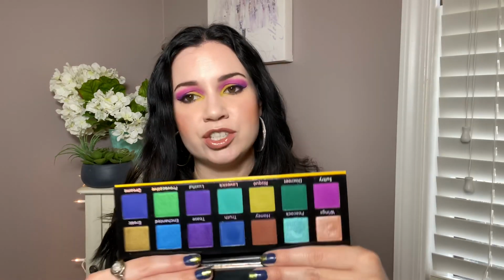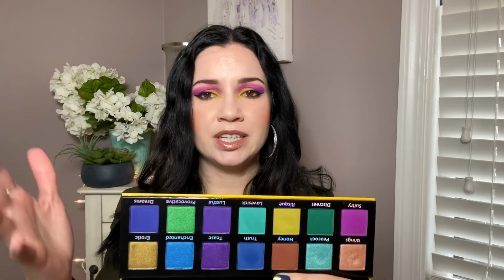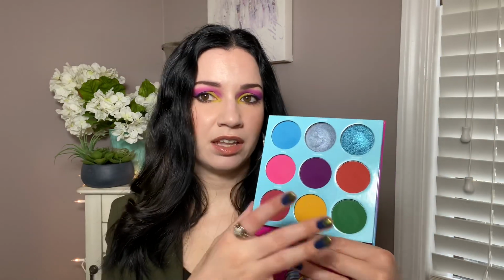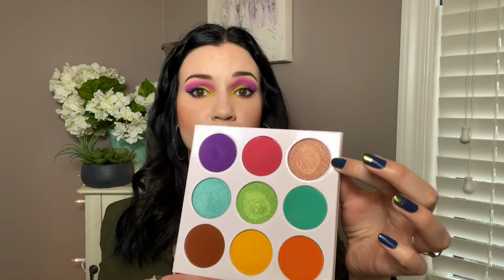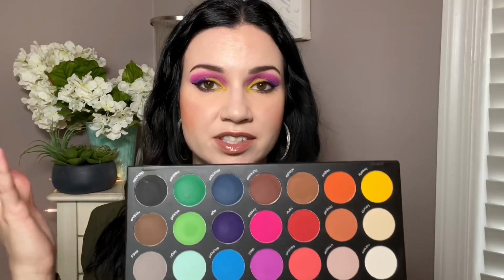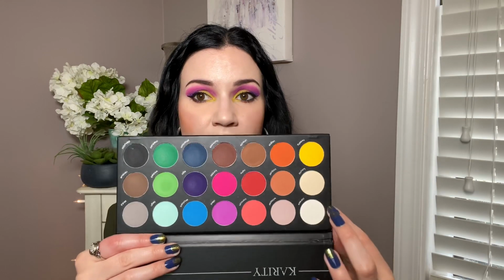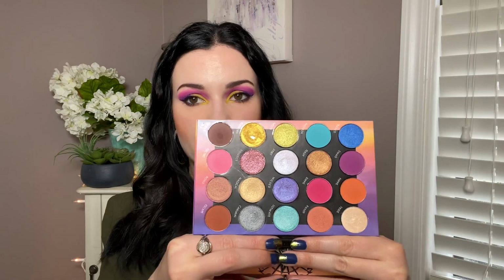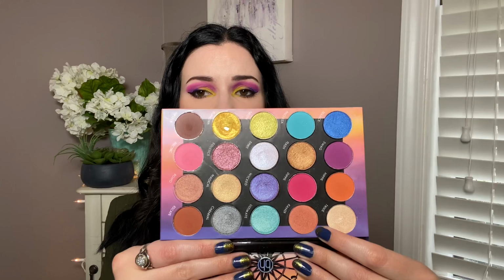RANKING MY RAINBOW EYESHADOW PALETTES FROM WORST TO BEST!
Pinky rose exotic peacock
Karity 21 matte
Juvia's zulu
Juvia's warrior 3
BH weekend festival
Ace beaute slice of paradise

Pinky rose exotic peacock palette
YSL foundation
Ofra blush mai tai
Butter bronzer
BFF lip liner
Nyx gloss praline
NG glowkit

nails: lights lacquer woman and GRL power